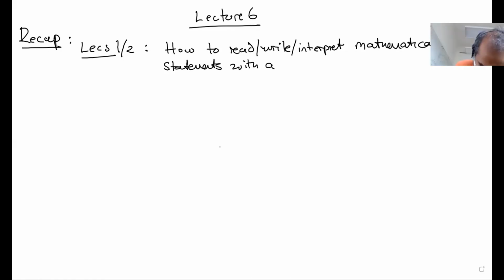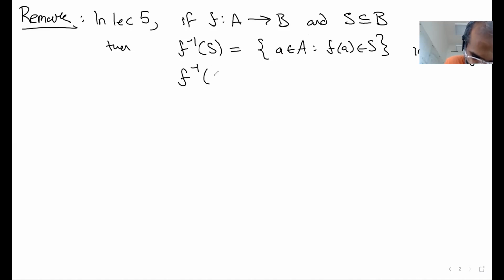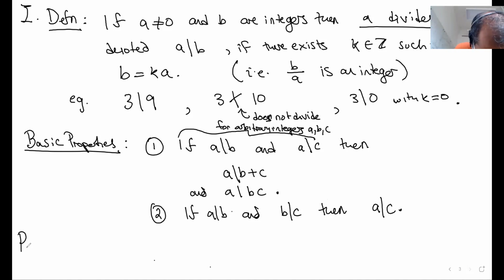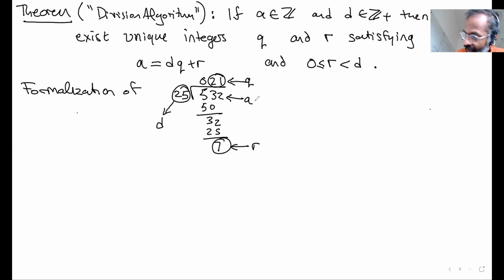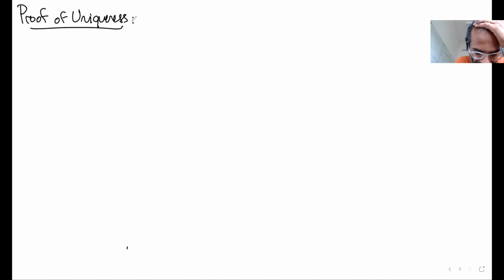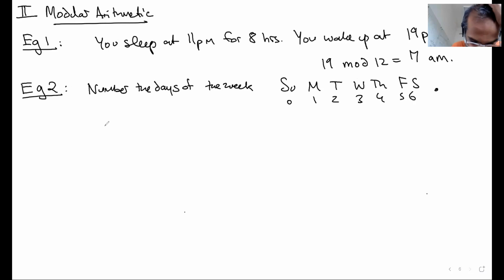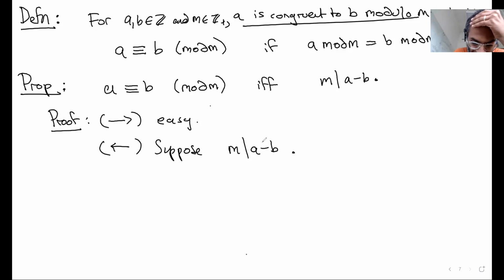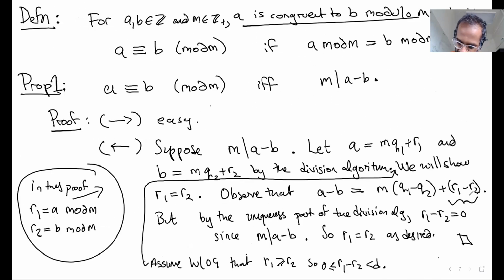Math 55 Lecture 6 Part 1